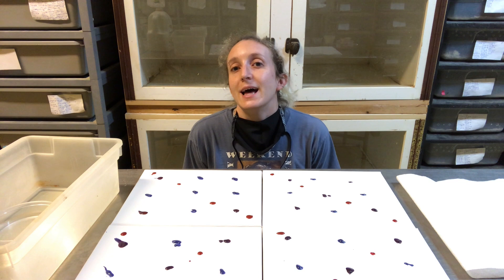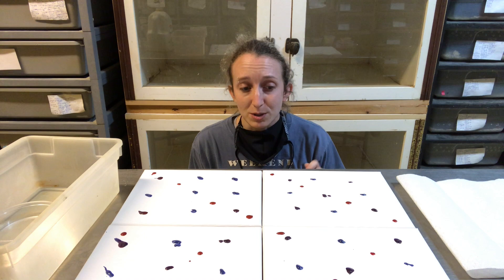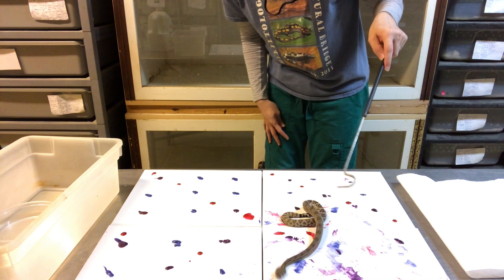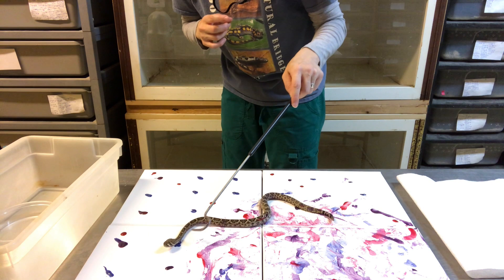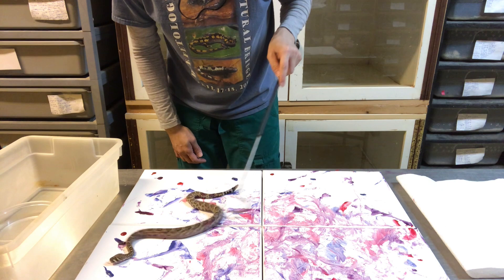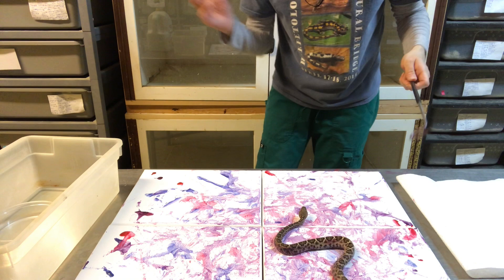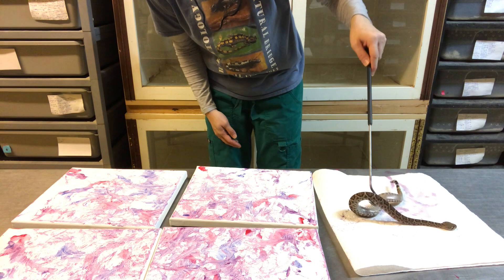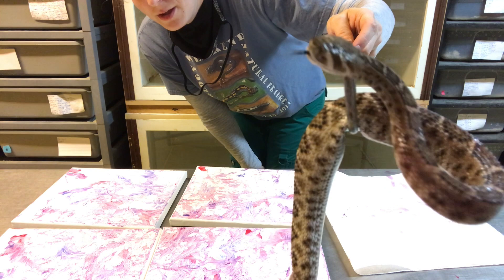Painting with Daredevil the Baby Rattlesnake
Daredevil, the Western Diamondback Rattlesnake (Crotalus atrox) born without eyes paints some pictures with his keeper Kat!